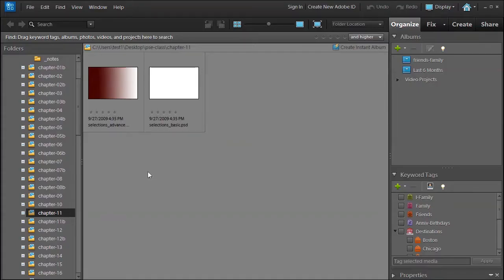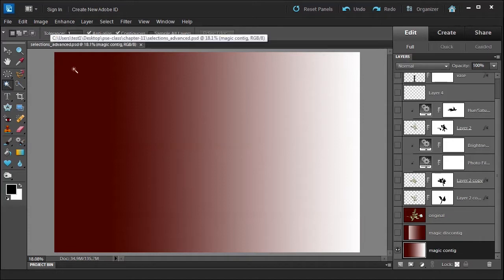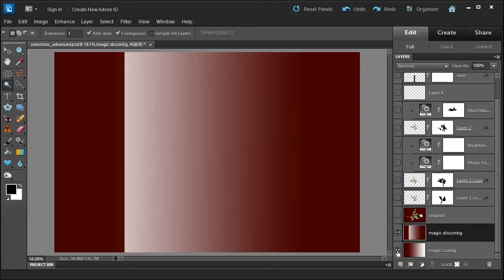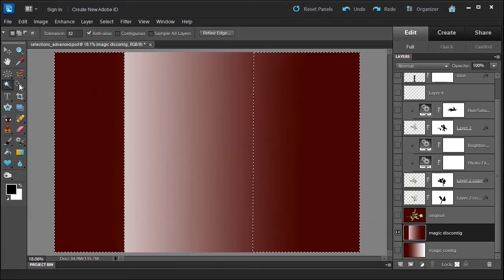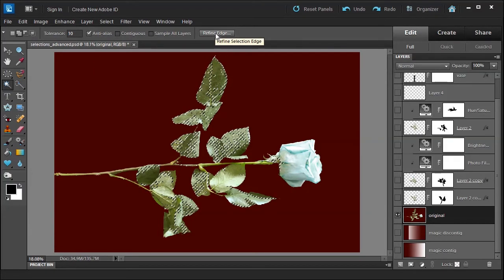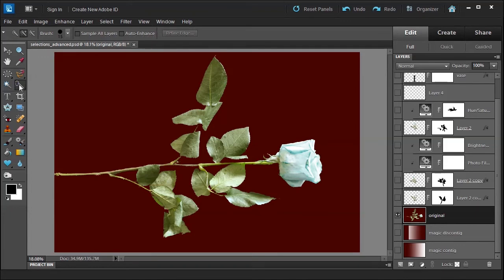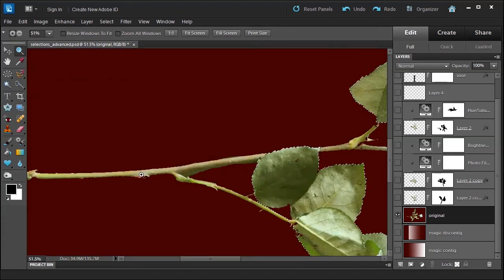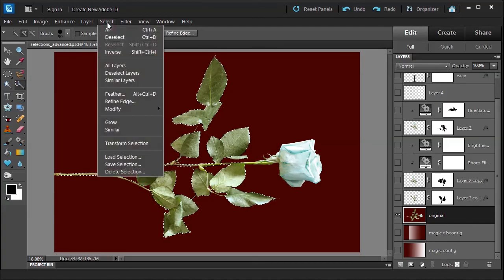Learn to use the Magic Wand in advanced selection with Adobe Photoshop Elements 10 - pt1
Learn how to use the Magic Wand and Refine Edge to select and check your selections with our blue rose using Adobe Photoshop Elements 10 - pt1.